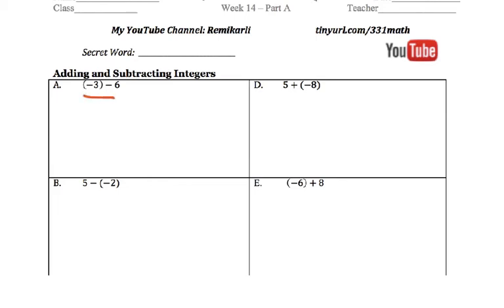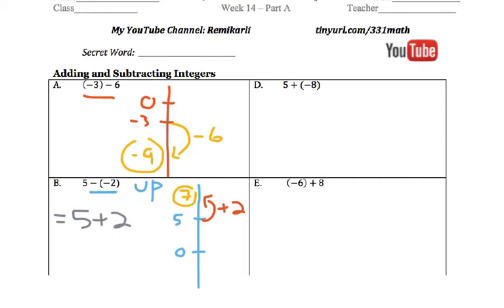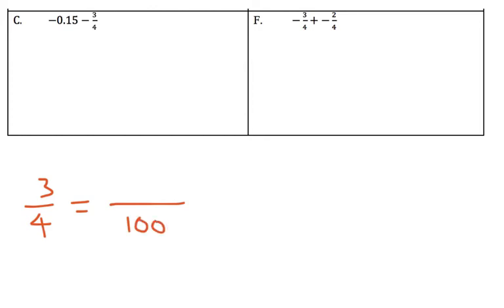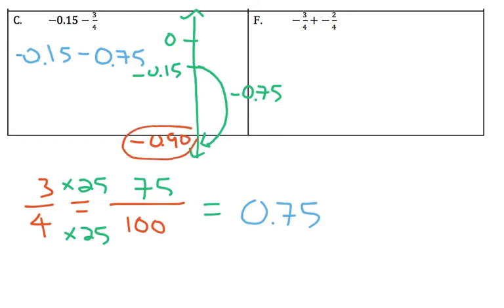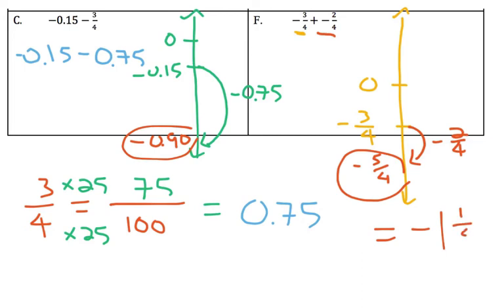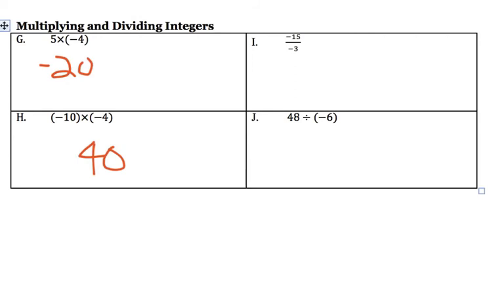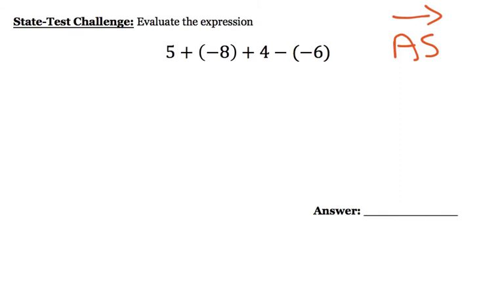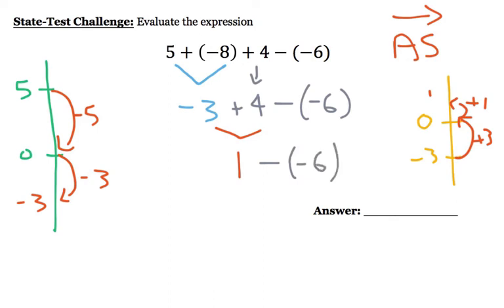Week 12 - Part A